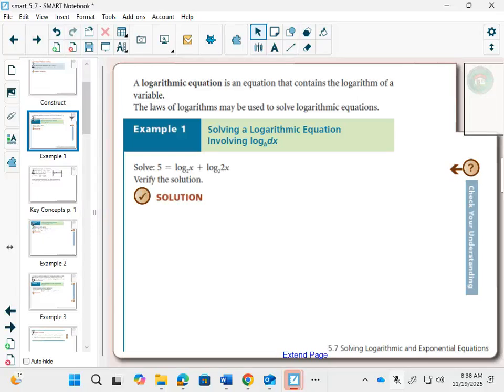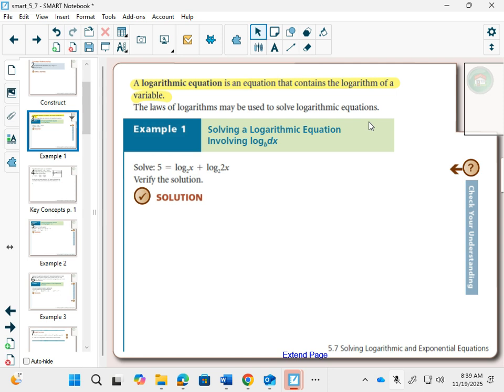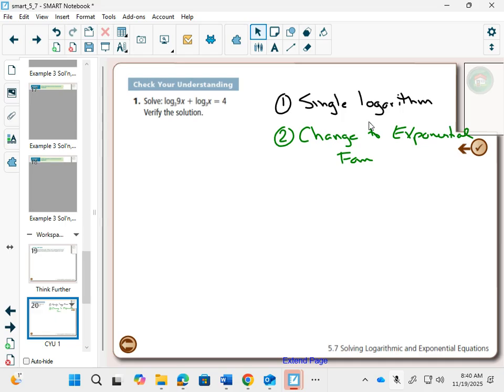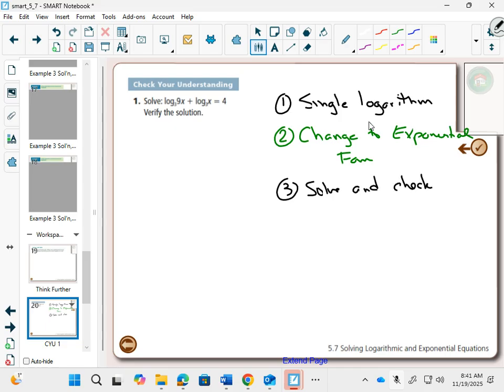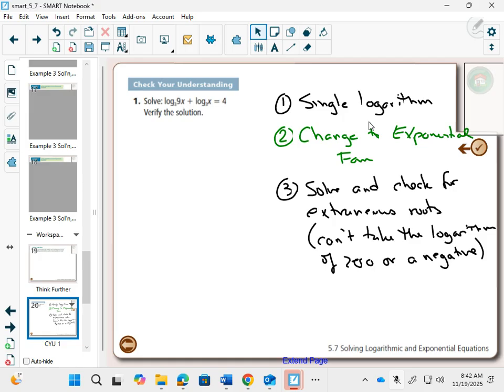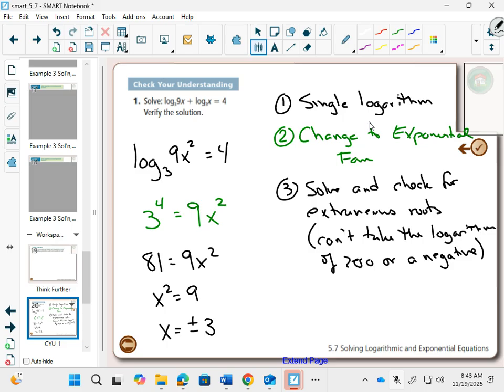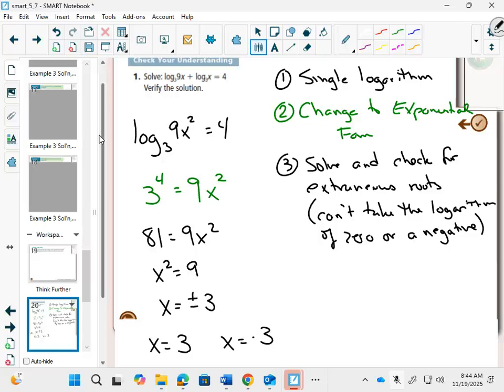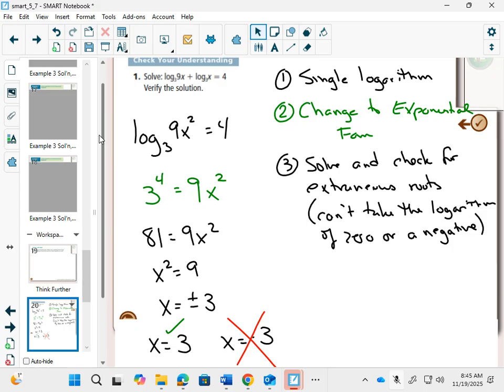40SP 5 7 Example 1